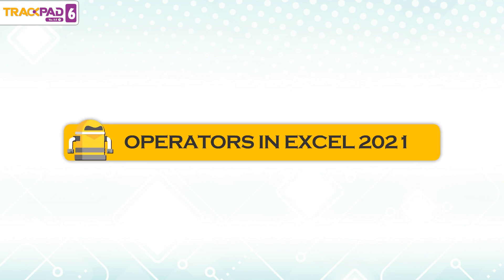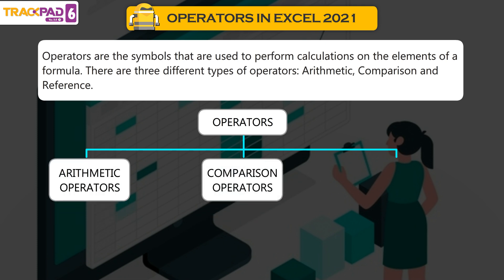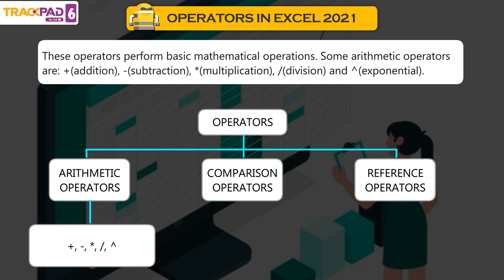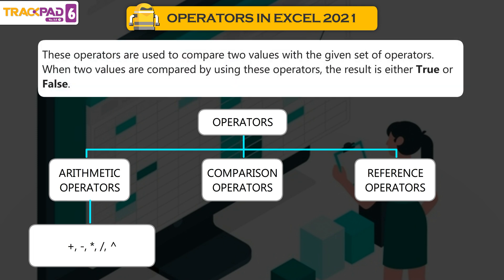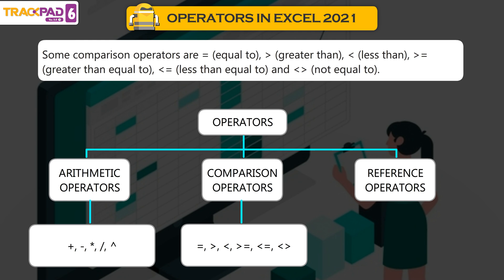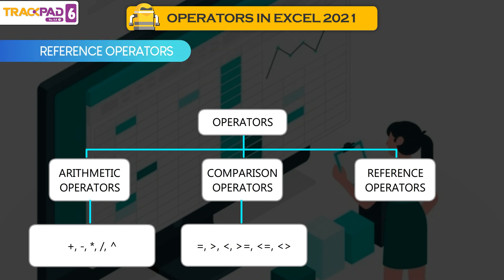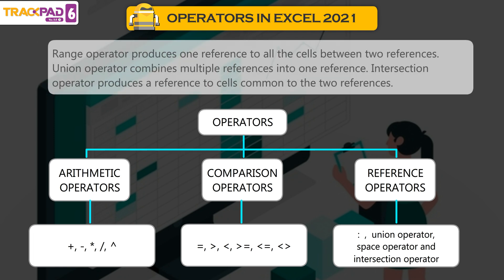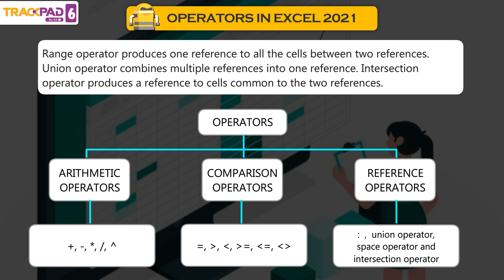OPERATORS IN EXCEL 2016|Ch 02|Trackpad Pro v5l|Class 06